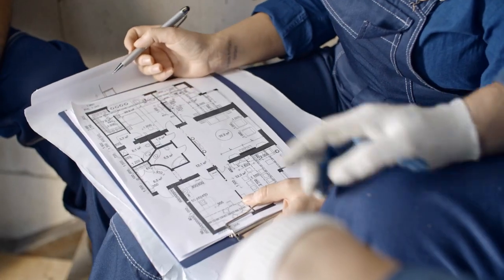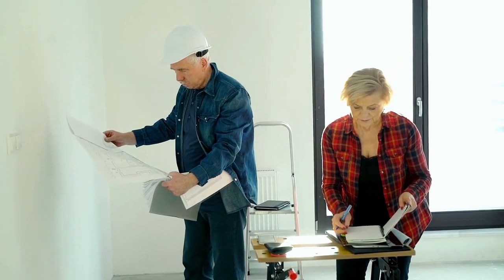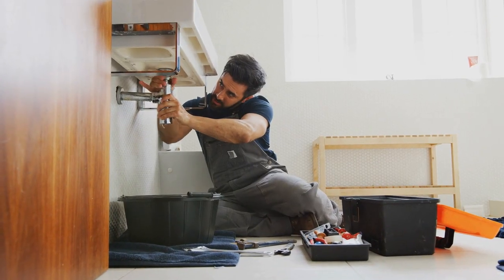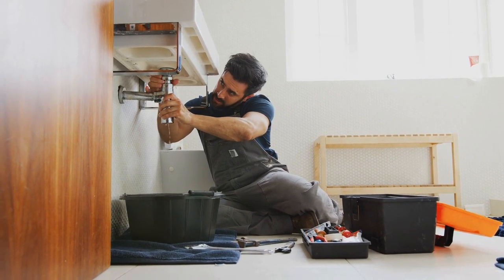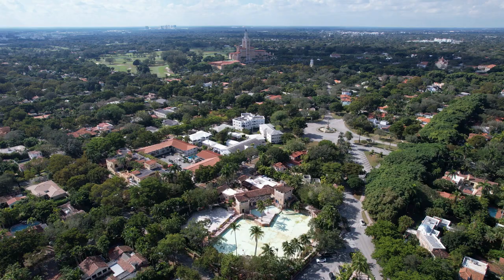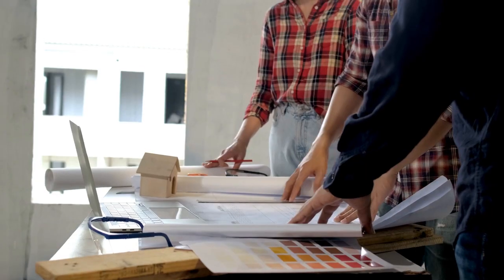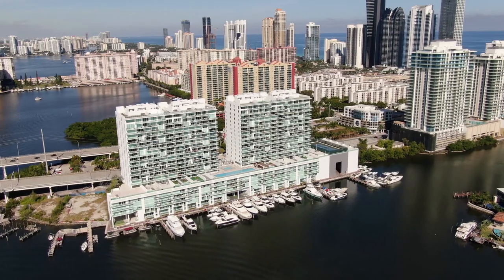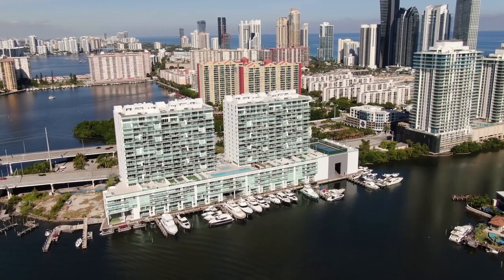Miami Fixer-Uppers: Is the Price Worth the Trouble? | Out Of Town Buyers Miami | Moving to Miami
When moving to Miami and buying real estate in Miami, especially if you're from out of town, the idea of a fixer-upper at a lower price can be really tempting. But before making that kind of commitment, it's important to realize the underestimated challenges of renovating properties here.

Maybe it's worth considering a home that's move-in ready to avoid all the hassle.

One main thing to consider is finding a reliable licensed contractor and getting the necessary permits. Remember that different areas in Miami have specific rules and regulations for renovations. And let's be honest, patience is key because contractors in Miami are notorious for being late, and projects always seem to take longer than expected.

If you are considering Moving to Miami and buying the Fixer-Upper, watch this video.

We work in Miami-Dade & Broward counties in South Florida. We are a husband and wife team and have been in business since early 2000.

Jamey L Prezzi, PA
Ognjen Prezzi, PA
Realtor-Associates
Miami-Dade & Broward
eXp Realty, LLC | Luxury
The eXp Luxury Division

The compilation of listing and market data information is provided by our local MLS system Miami Association of REALTOR®s and other closed tax data provided by use from our local MLS resources. All information provided is deemed reliable but is not guaranteed and should be independently verified.

00:00 Intro to questions about buying a property that needs lot of work in Miami
02:16 Permitting & Regulations for Out Of Town Buyers Miami
03:04 Why was the work not done for Fixer Upper
05:53 Who will do the work for Fixer Upper
08:37 Cost for Fixer Upper
09:24 Time constraints for Fixer Upper
11:07 Wrap up on buying a Fixer-Uppers for Out Of Town Buyers Miami